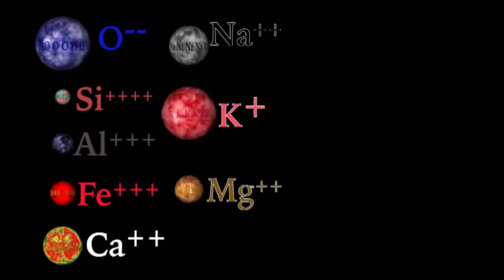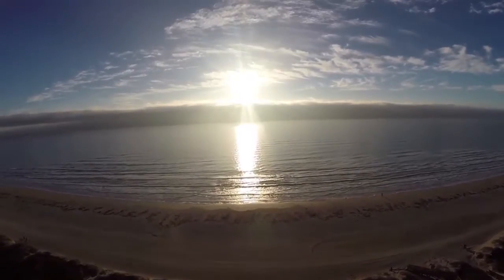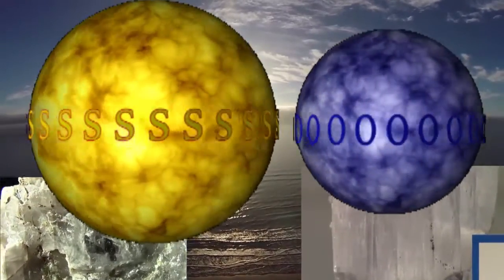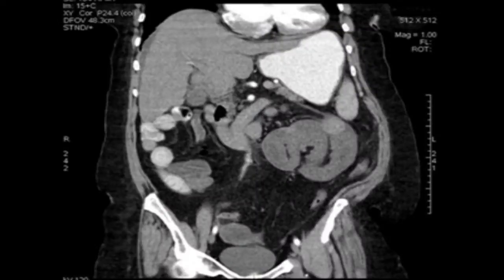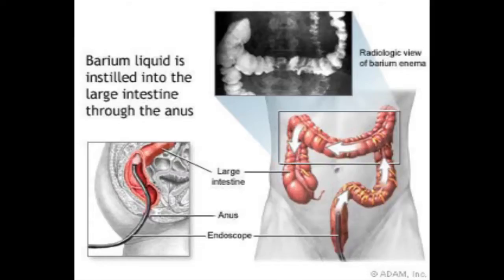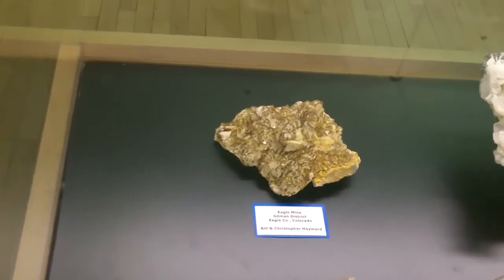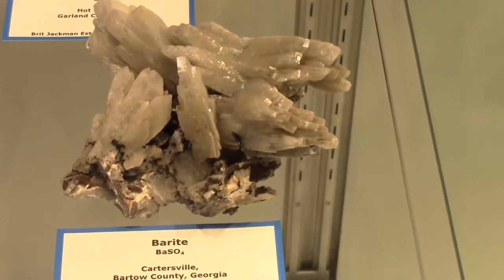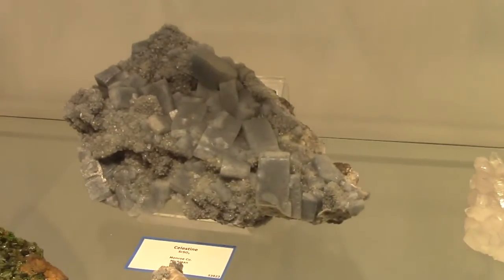21) Sulfate Minerals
Sulfur plus Oxygen makes the backbone of our minerals this week: gypsum, anhydrite, barite, celestite, and hanksite (again)